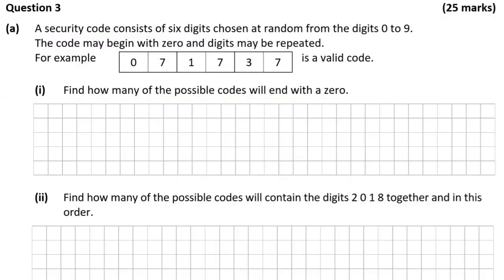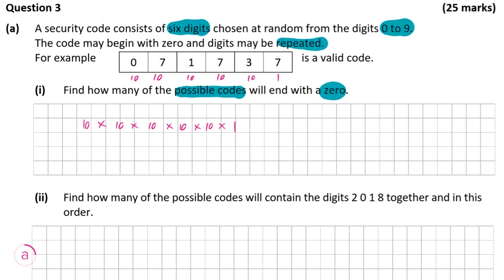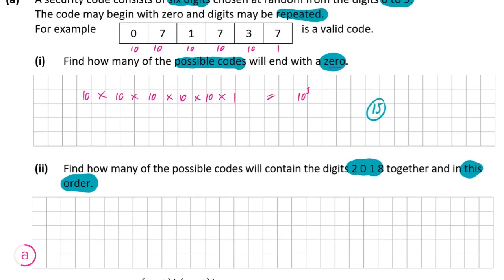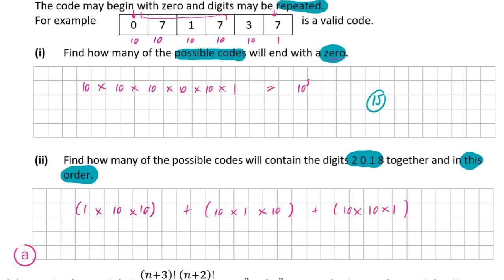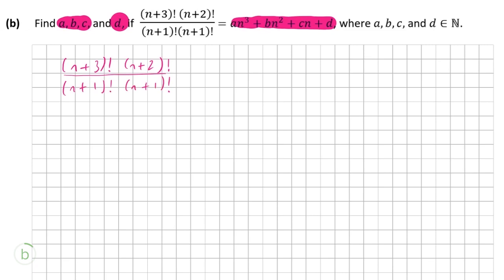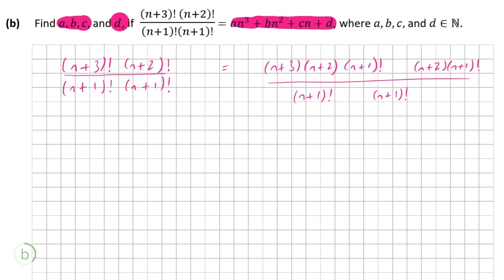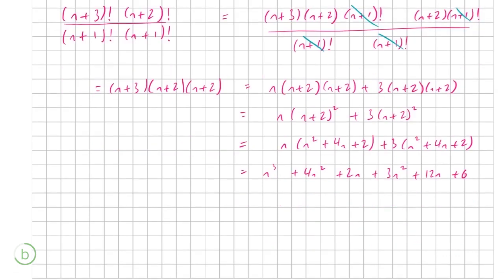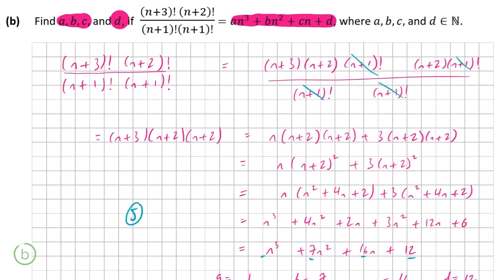Studyclix: Leaving Cert Maths - 2018 Ordinary State P2 Q3